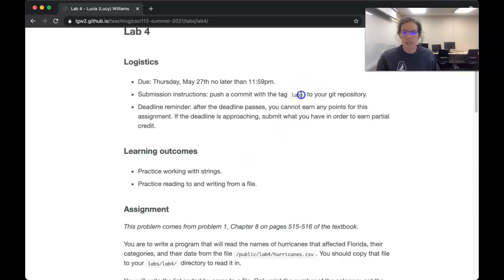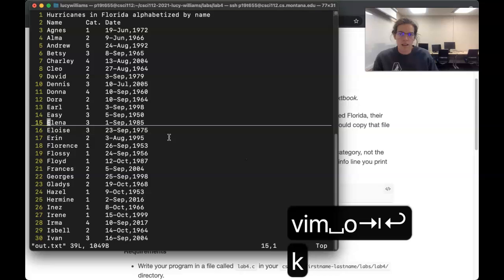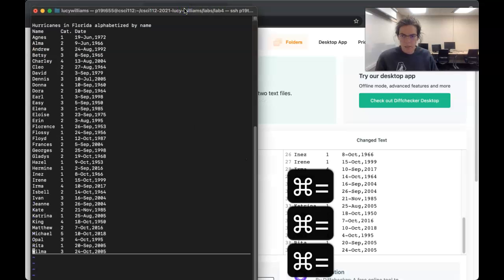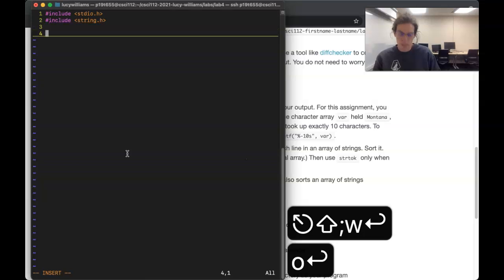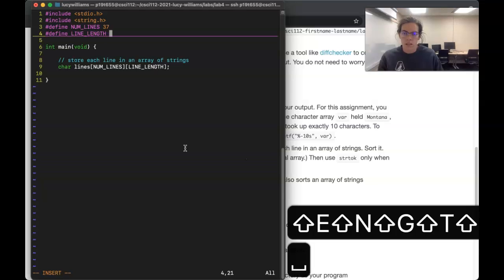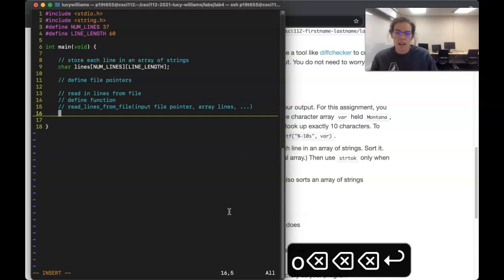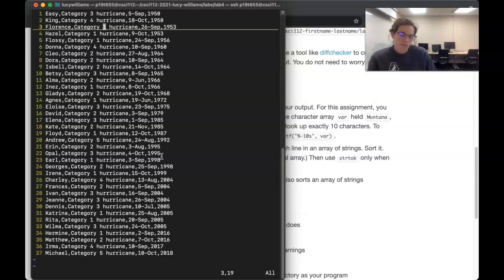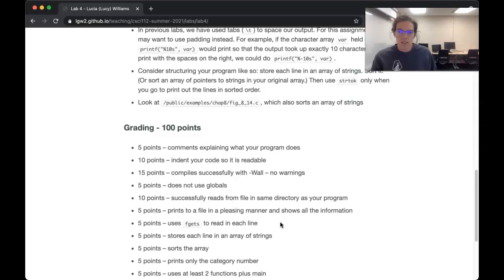Lecture 12 video 1: lab 4 intro